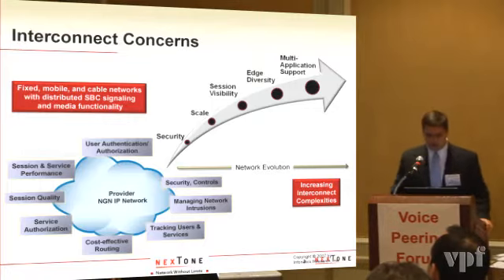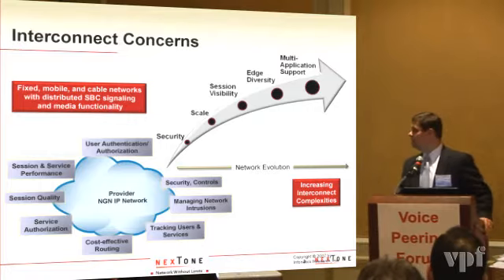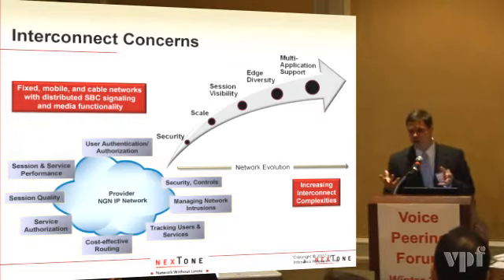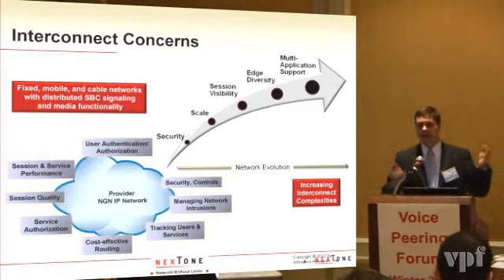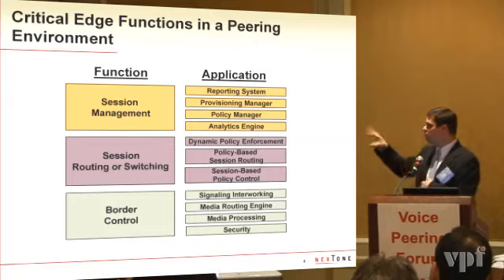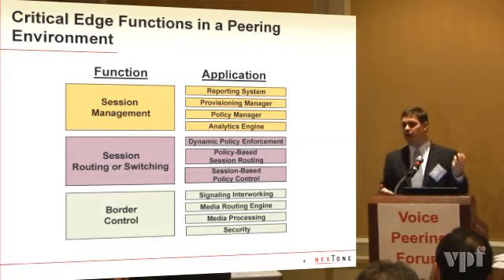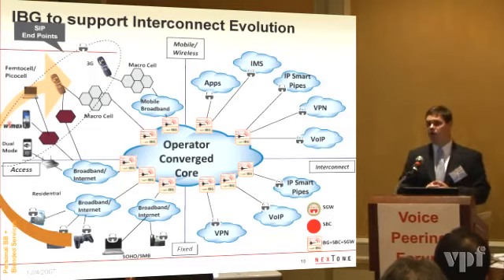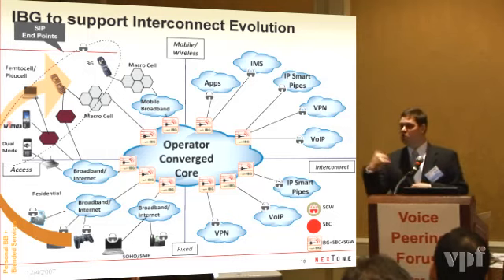VoIP Peering Architectures & Strategies (3 of 5)